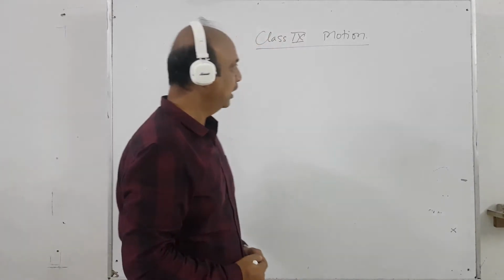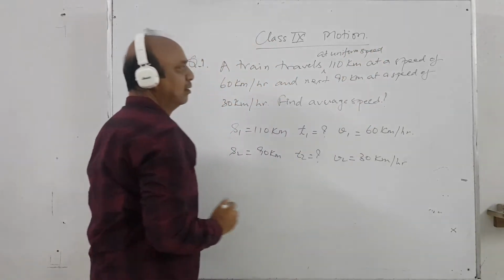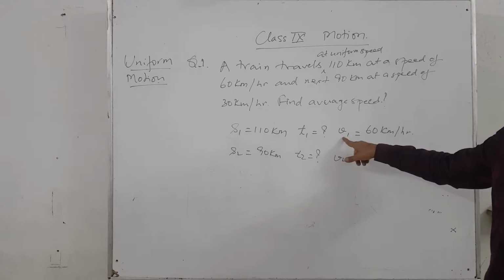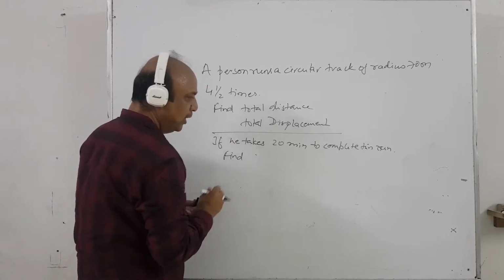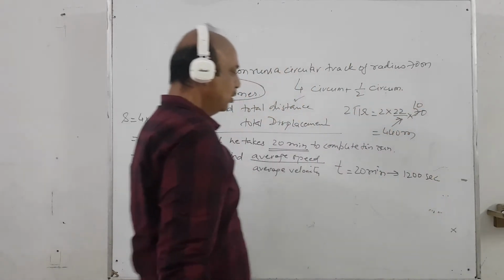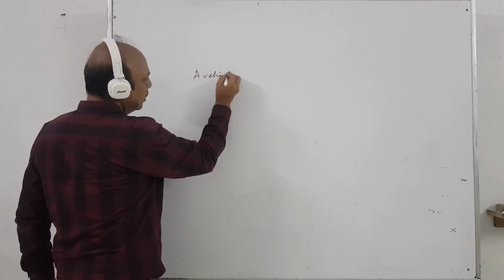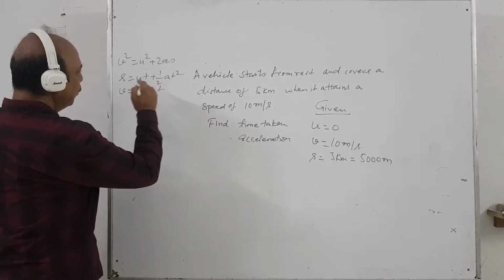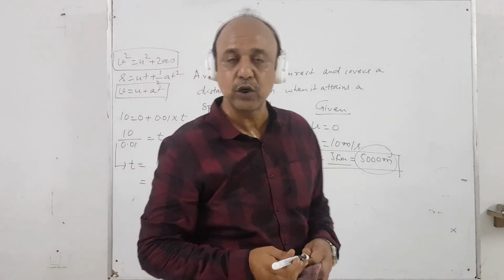MOTION L7 | NUMERICAL | Class IX | Physics | APEA | Bhupesh Sir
Motion Lecture 7
In this lecture we will solve numericals based on the various formulas discussed.